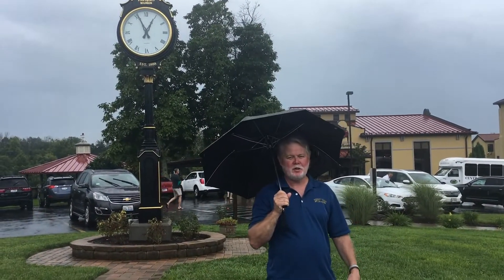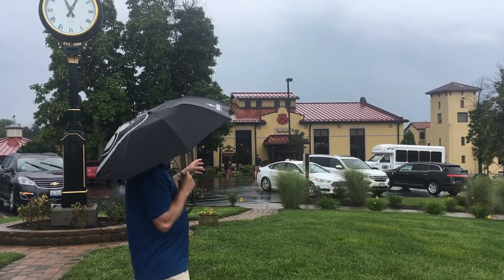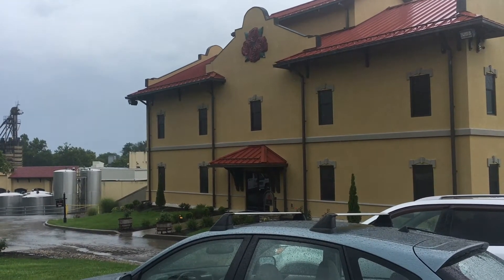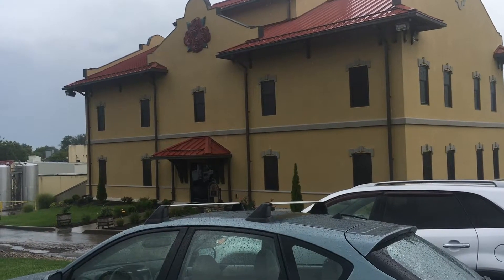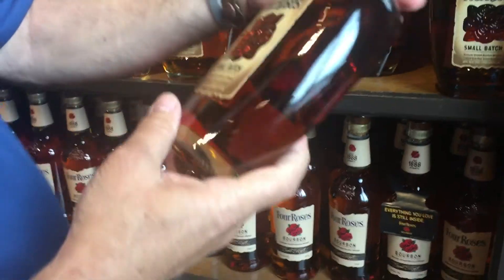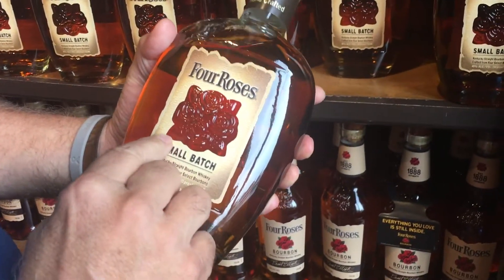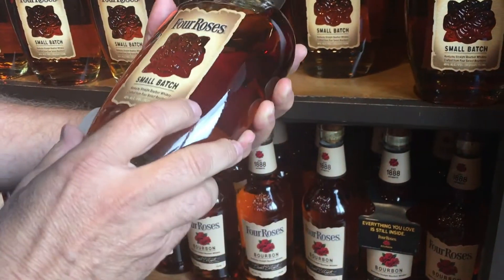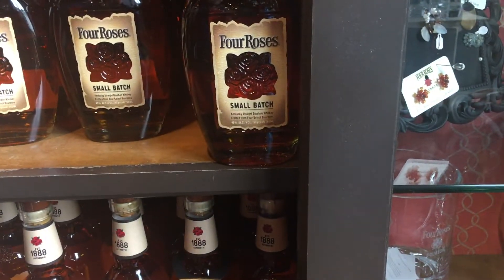Four Roses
Four Roses celebrating 130 years of making great Bourbon!